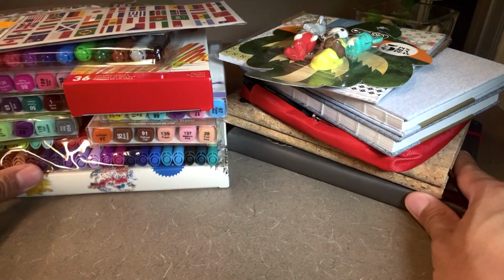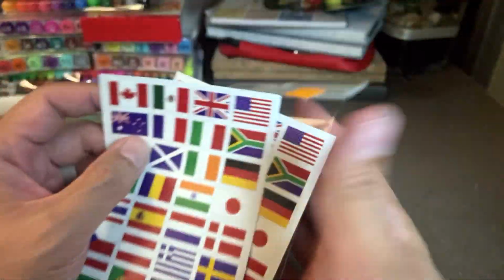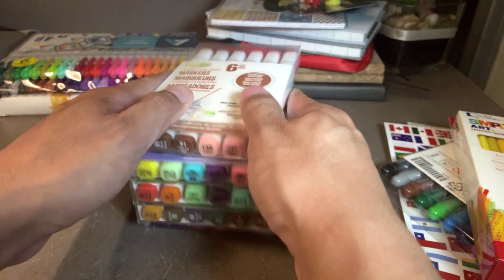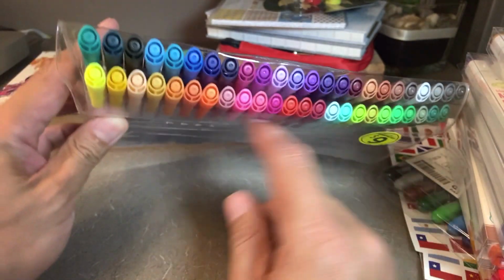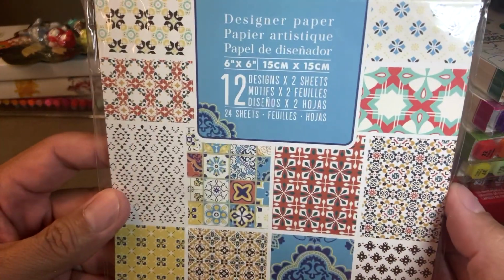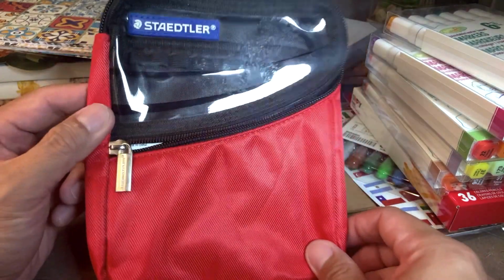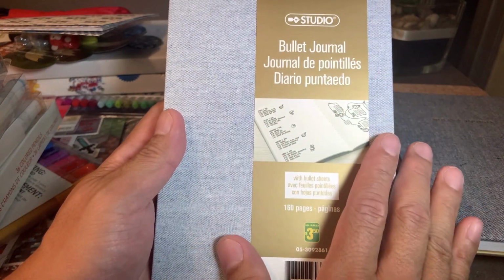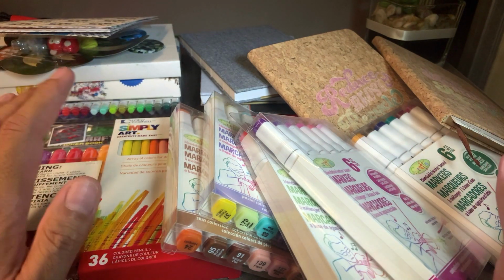Stationery Nerd Confession & Haul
I hope you'll enjoy a change of pace today, as this stationery nerd shares another confession and haul video, sharing some awesome finds from Dollarama, Goodwill, IKEA and more!